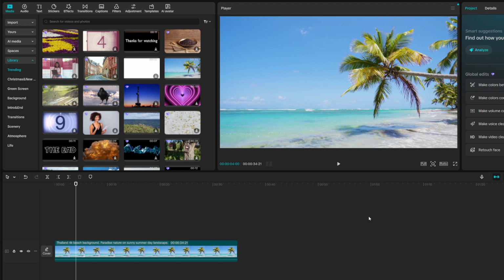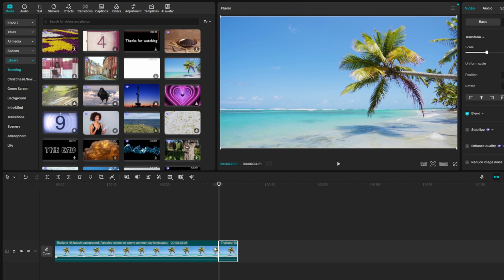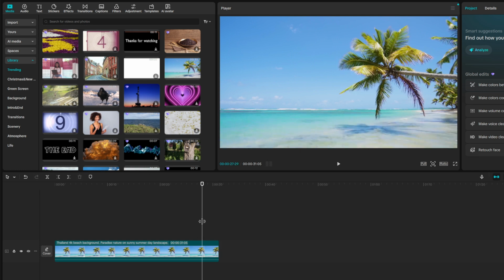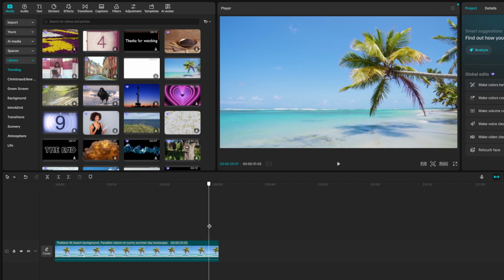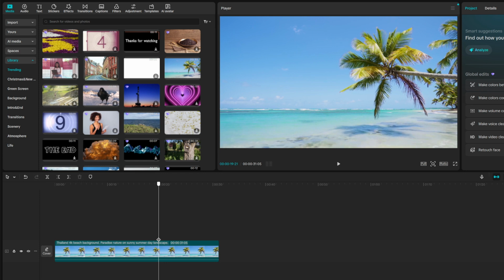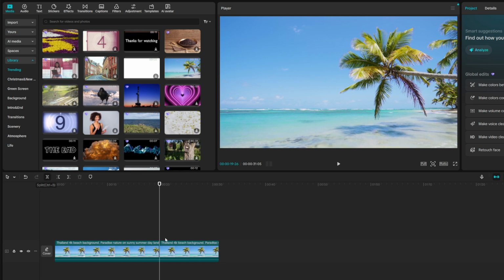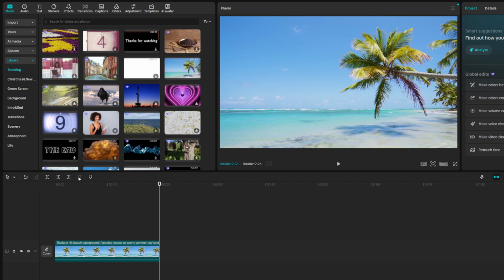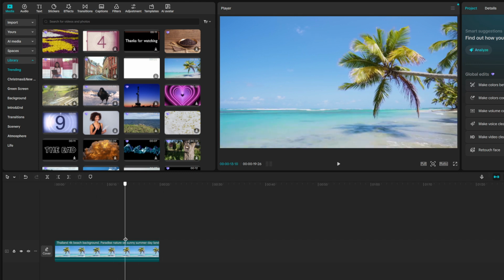How to split and trim videos on Capcut PC [full guide]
In todays video we cover How to split and trim videos on Capcut PC